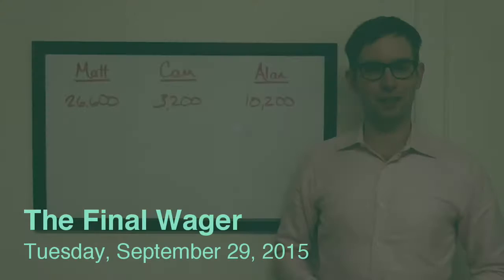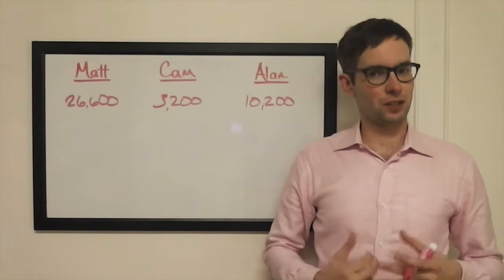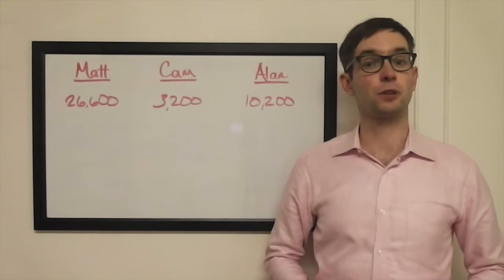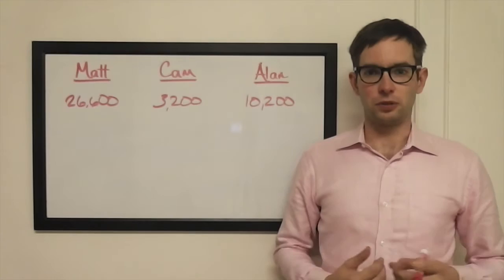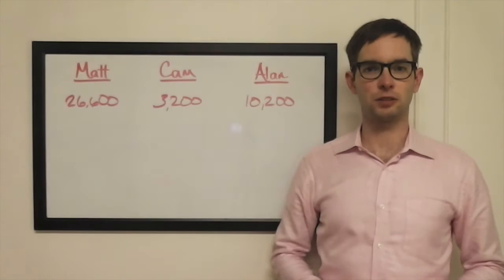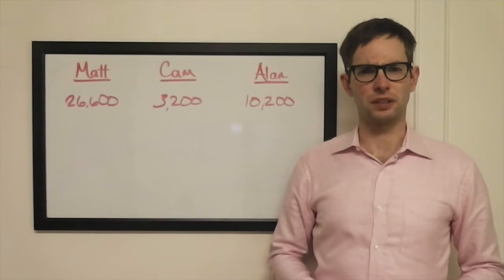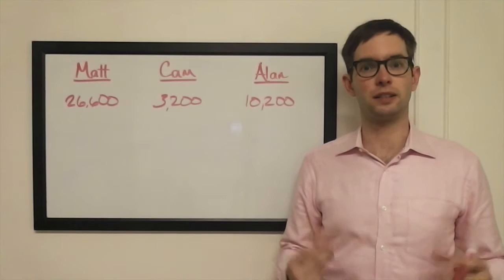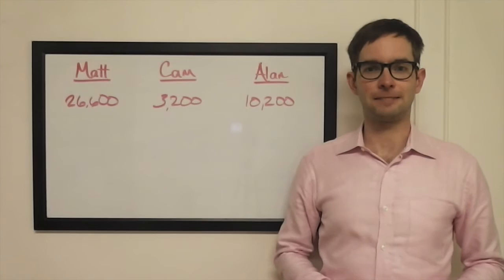The Final Wager – Tuesday, September 29, 2015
2003 Jeopardy! College Champion Keith Williams breaks down the wagering for the match Matt Jackson vs. Cam Hoang vs. Alan Sherman, which first aired September 29, 2015.